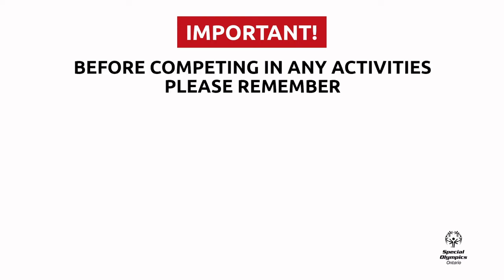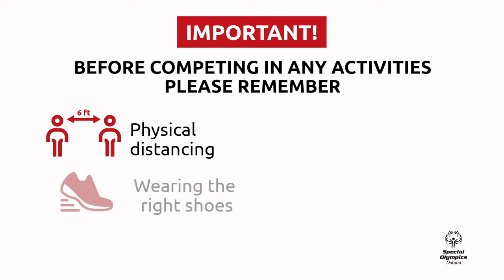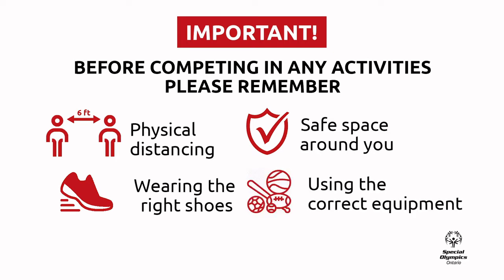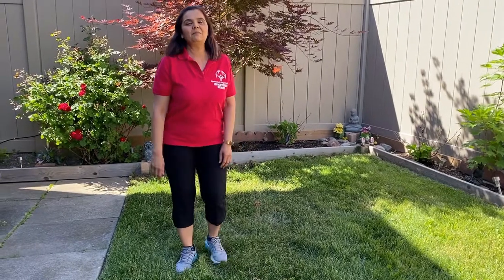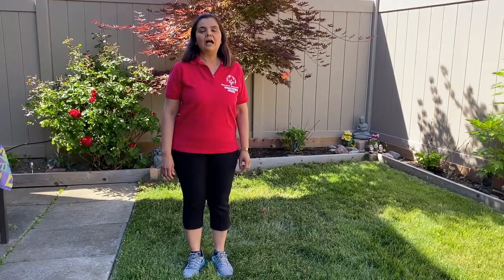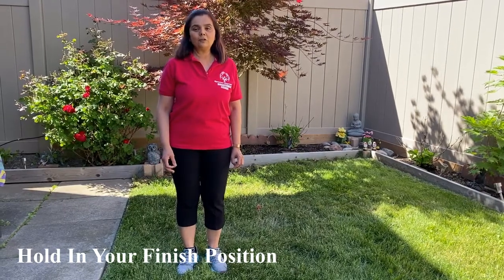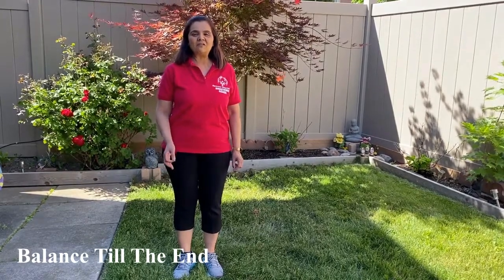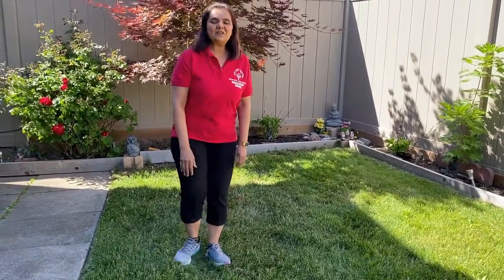Ten-Pin Bowling - Finish Position Balance Drill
*Want to see visual captions of what is being described in the video or translate the captions?

Follow these steps: Click the "CC" button along the bottom right corner of the video to see English captions of this video. If you would like captions translated to another language, click the "CC" button to turn on English captions. Next, click the gear image beside it for Settings and click on the "Subtitles/CC English" words. Finally, click "Auto-Translate" and select the language you would prefer from the list provided.